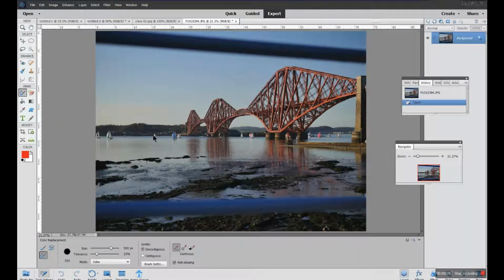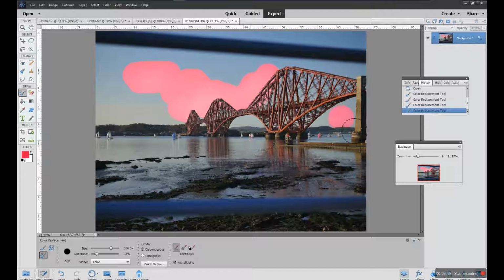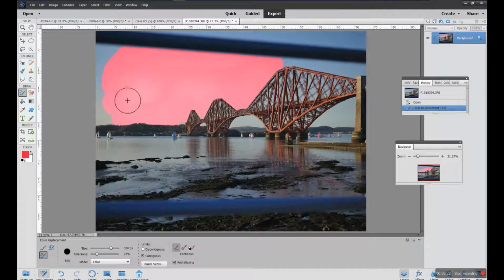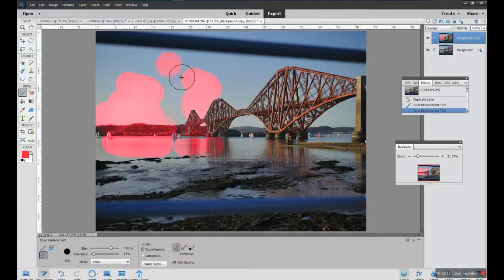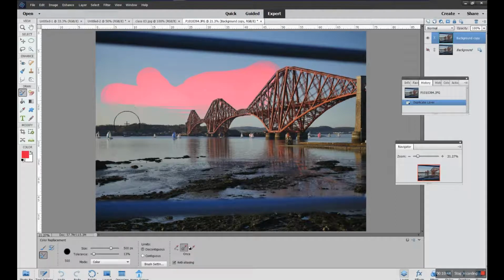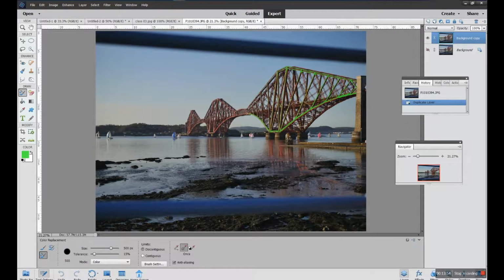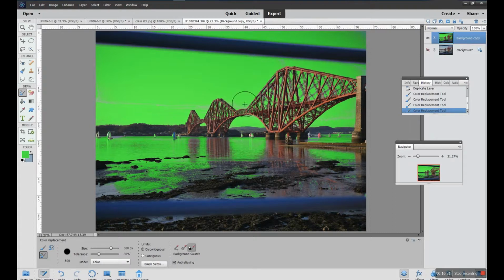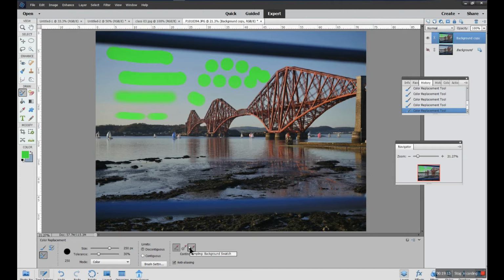Colour (Color?) Replacement Brush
A look at how to replace colours in your photographs - an option.